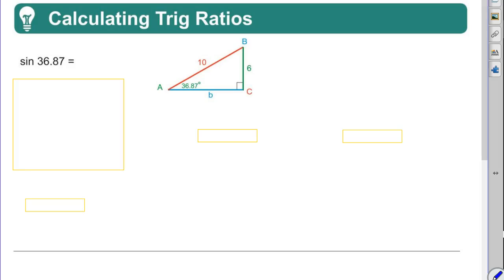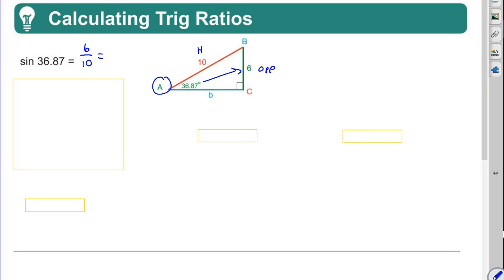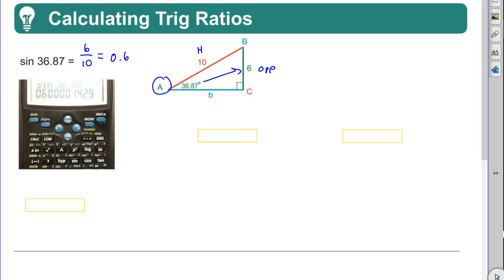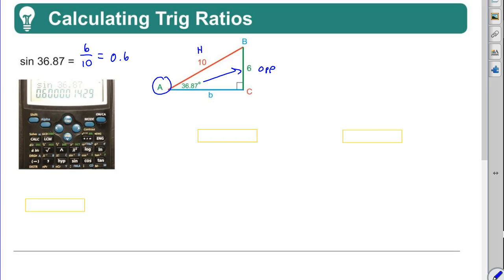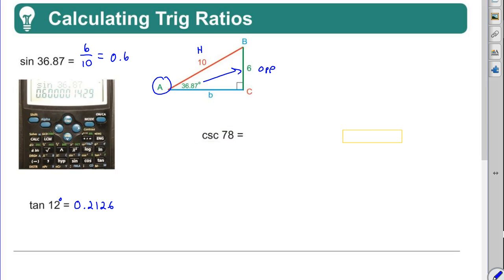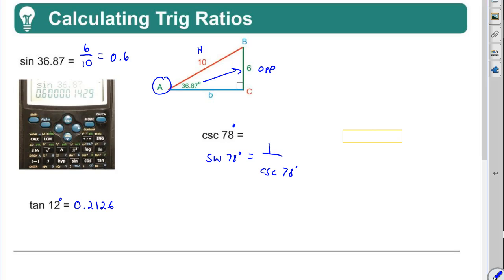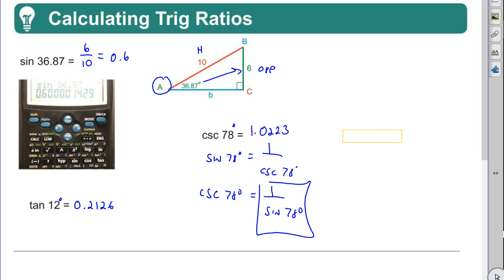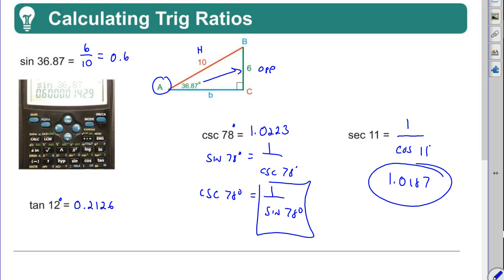L10.1B Calculating Trig Ratios: Algebra 2 Quick Review by Rick Scarfi